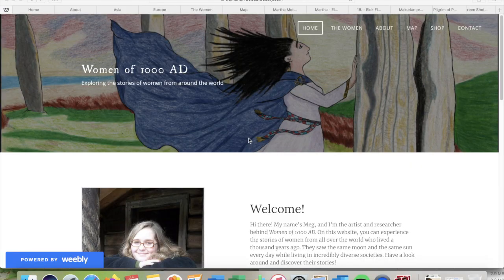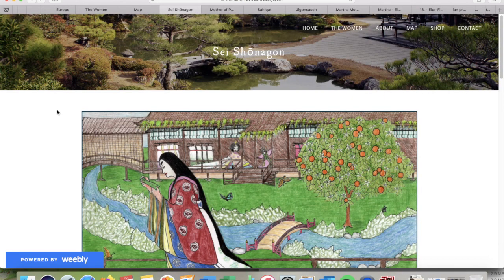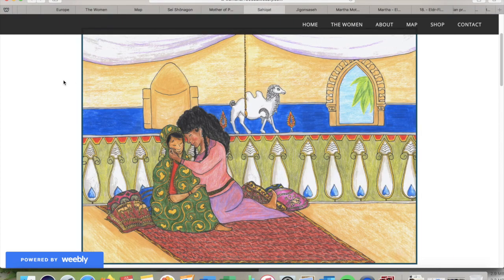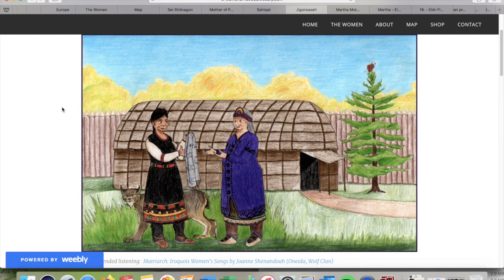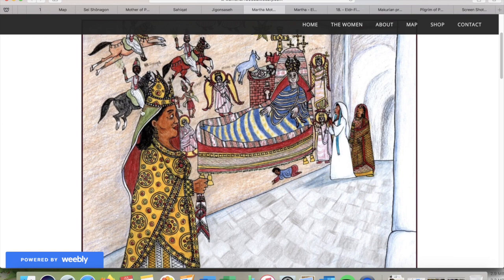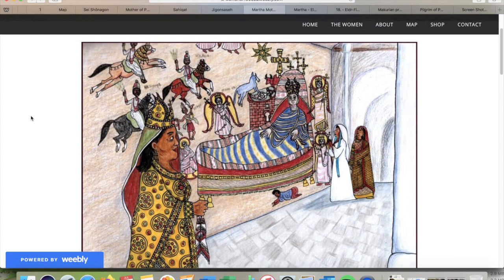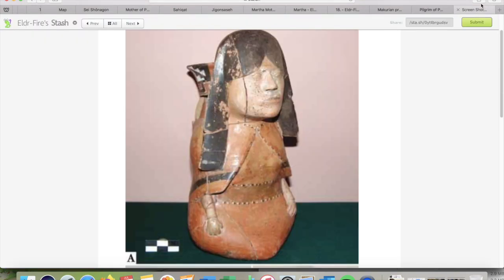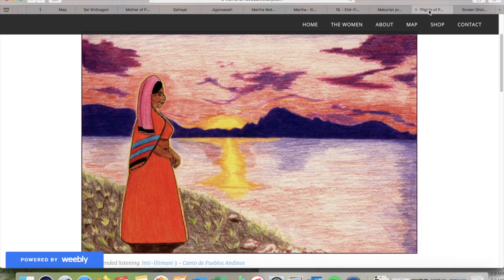Women of 1000 - Middle Ages for Educators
Women of 1000 AD is an art and research project exploring the lives of women who lived all around the world 1000 years ago. Meg Hyland, the creator of the project, was asked to make this video for Middle Ages for Educators, an online resource for anyone teaching about the Middle Ages. In the video, the project is introduced, and Meg shares ideas for how someone could incorporate it into their teaching or use it as a resource for further learning.

Meg has an MA (Hons) Mediaeval History from the University of St Andrews and an MSc Celtic and Scottish Studies from the University of Edinburgh.